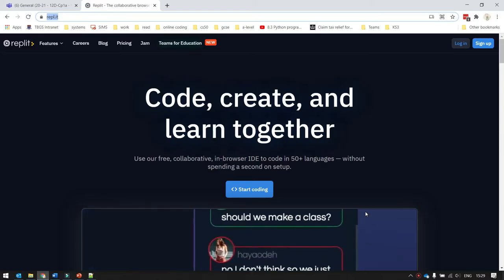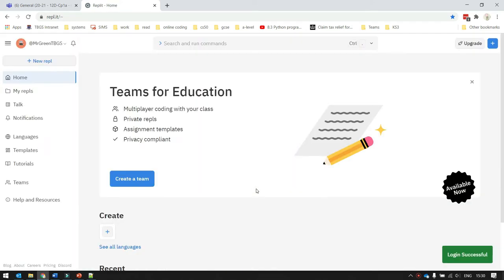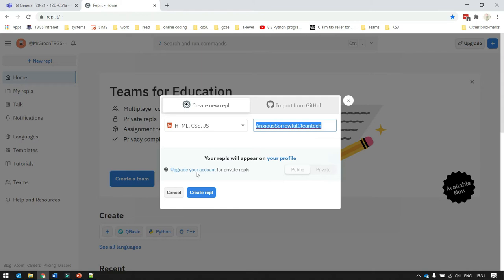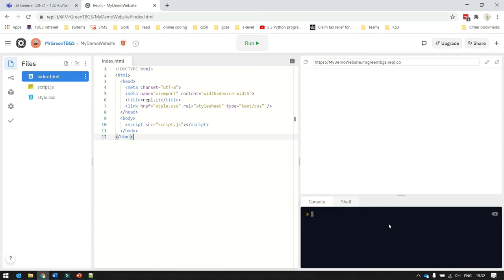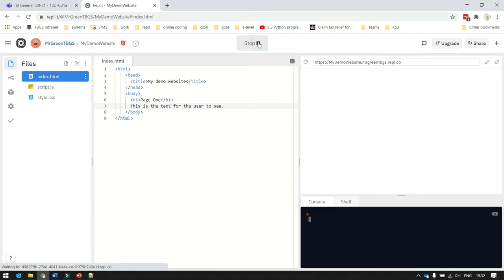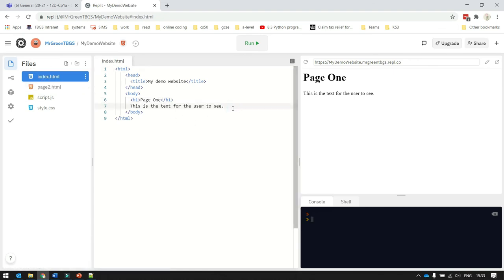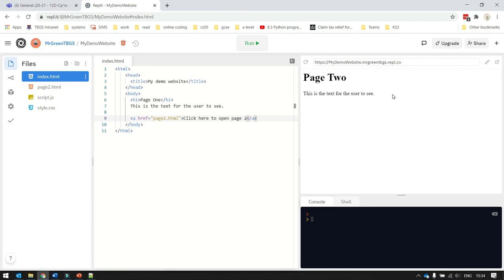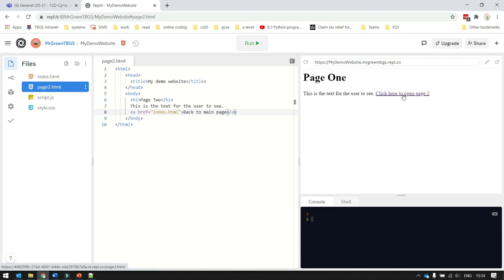Building a website using Repl.IT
In this video, we look at how you can build a simple website in Repl.It using HTML code